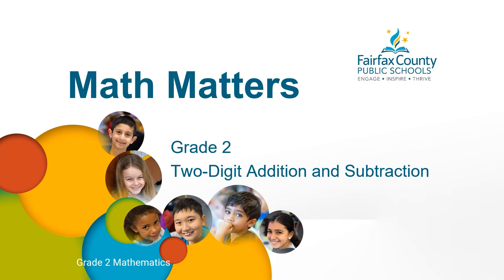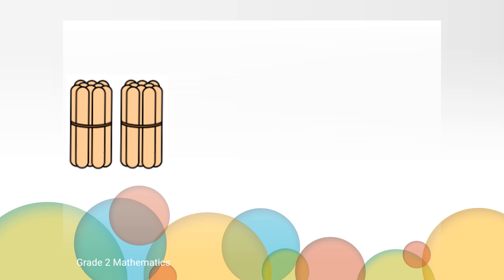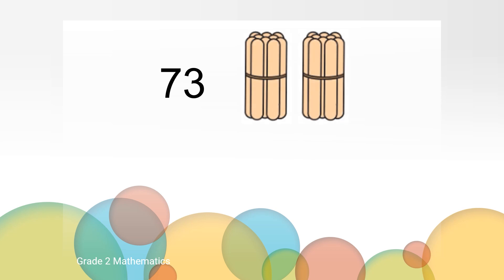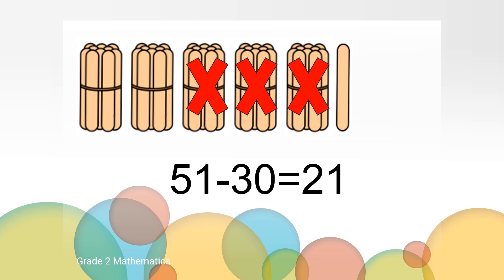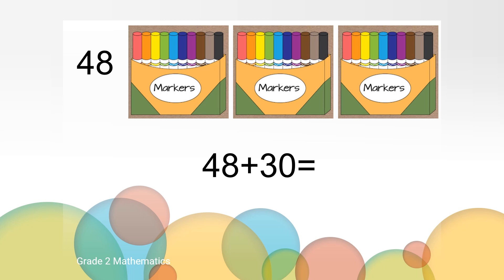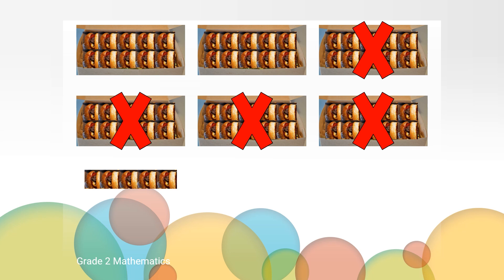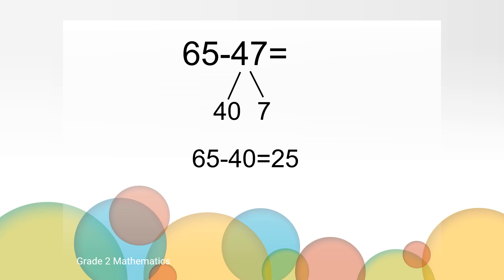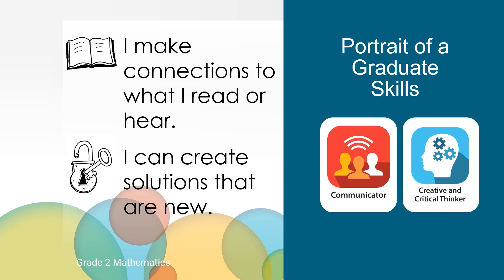Two Digit Computation - Math, Grade 2, Unit R, Video 8